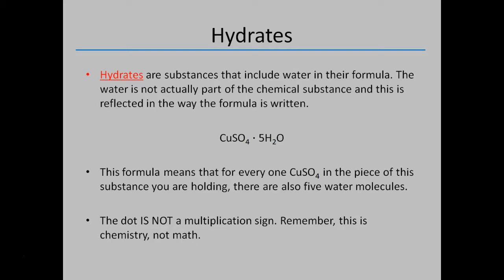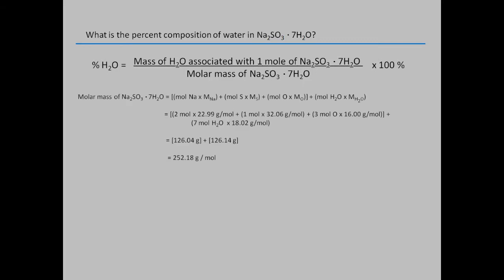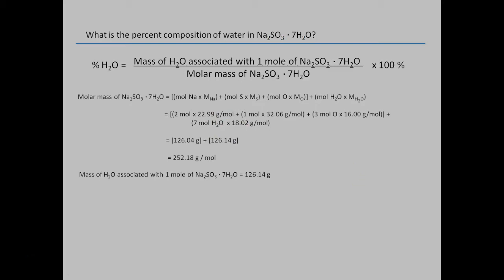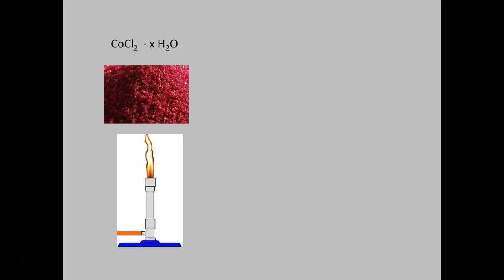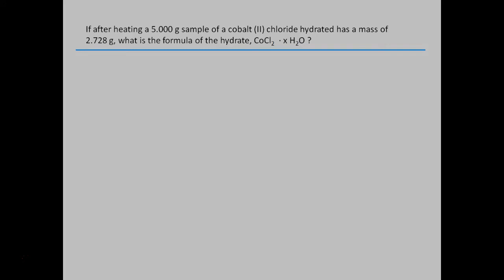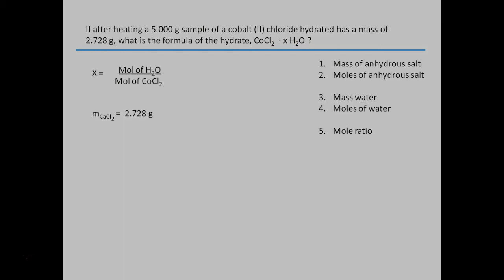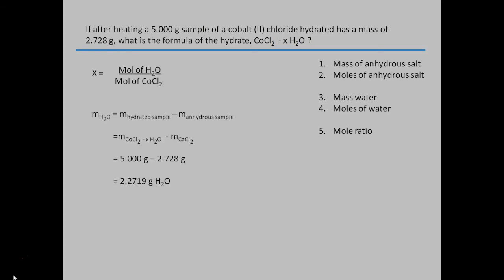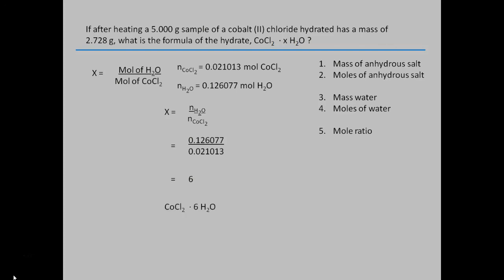The Mole Episode 3B: Hydrates